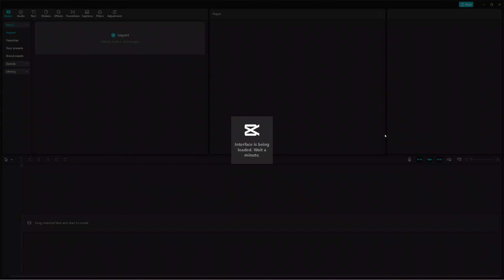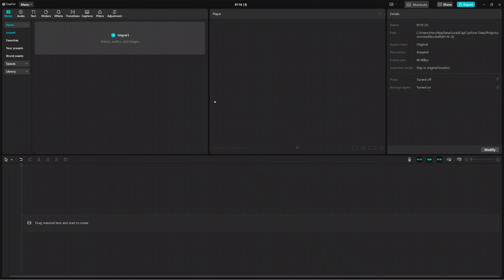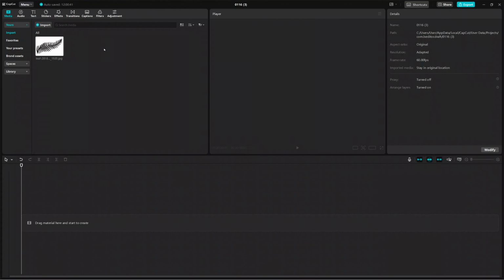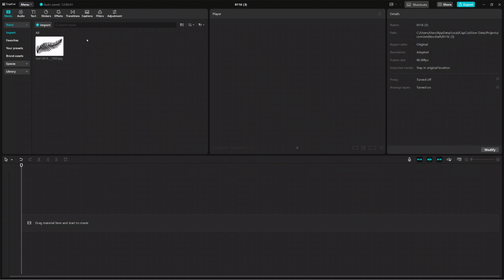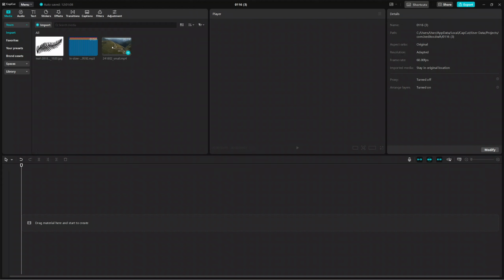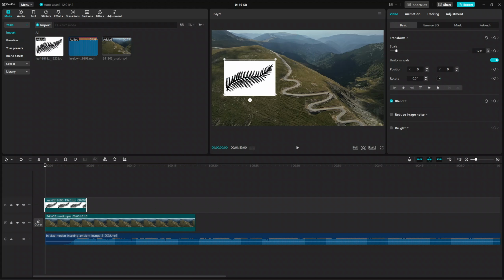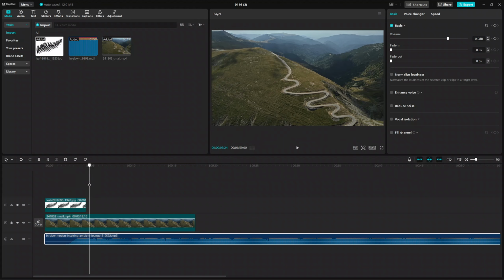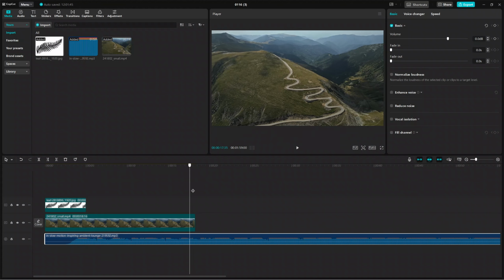How To Import In CapCut Desktop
Want to learn how to import media into CapCut Desktop? In this easy-to-follow tutorial, I’ll show you step-by-step how to import videos, images, and audio into your CapCut project. Whether you’re a beginner or an experienced editor, this guide will help you get started quickly.

lAUNCH capcut
Create new project
Tap on import
Select the videos or photos that you want to import then click open
add the projects to the timeline to start editing

Cell Phone Tripod Adapter